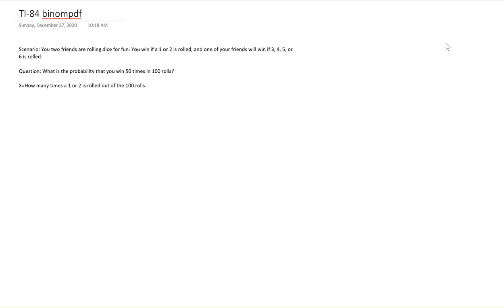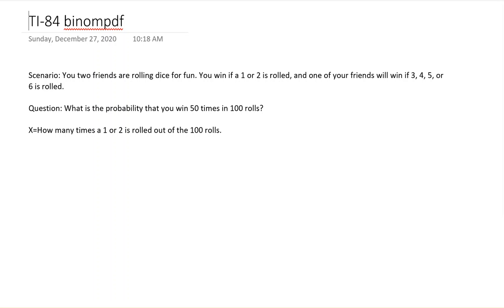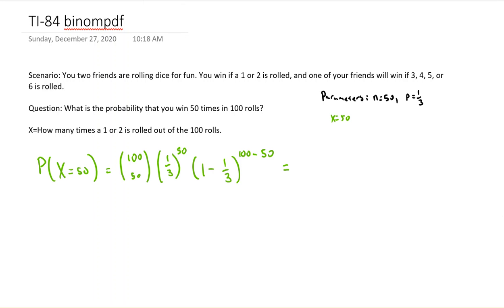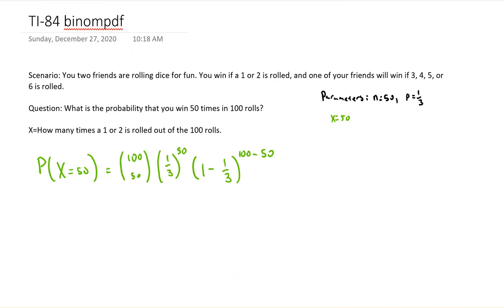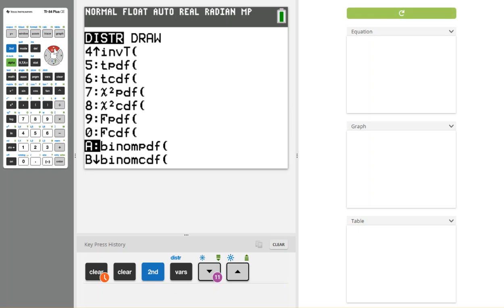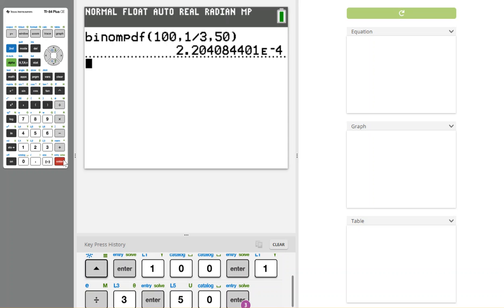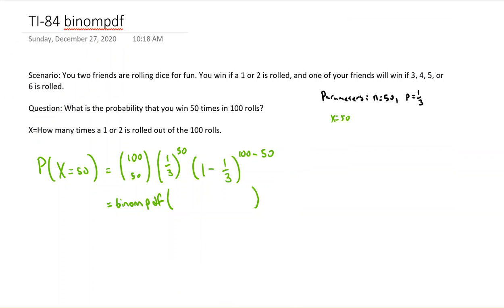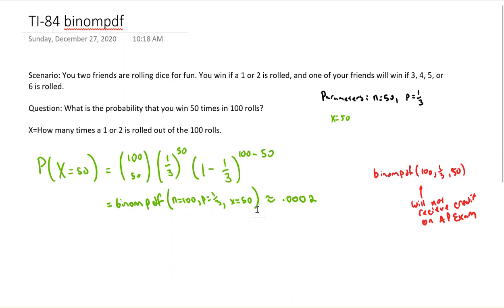binompdf | TI-Tips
In this video, I show how to use the binompdf(n,p,x) function on the TI-83/84 calculator. Additionally, I discuss what kind of notation you need to write on an AP Statistics FRQ in order to receive credit.